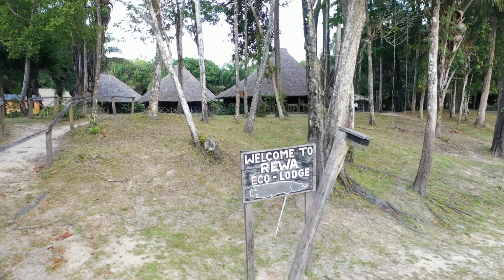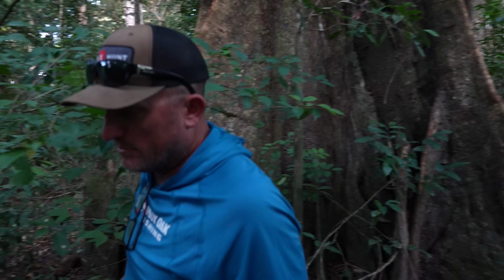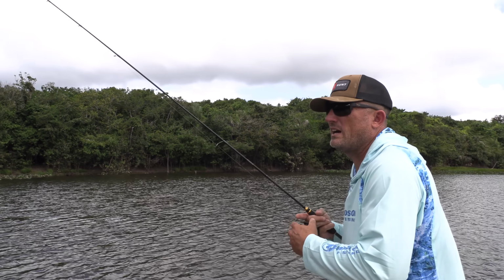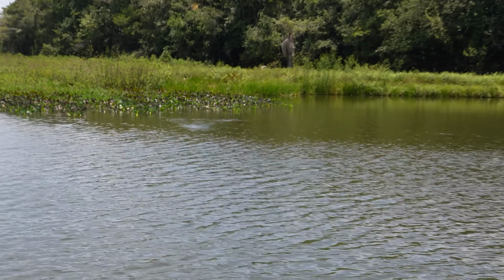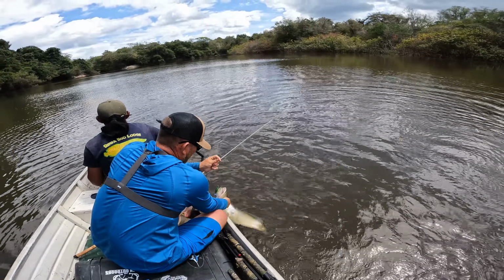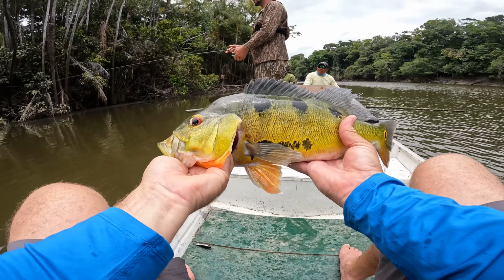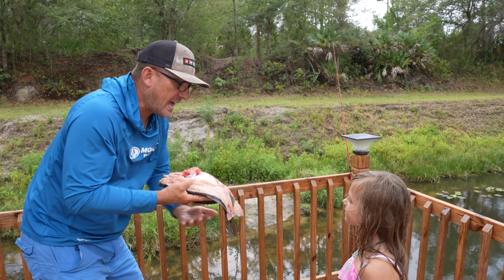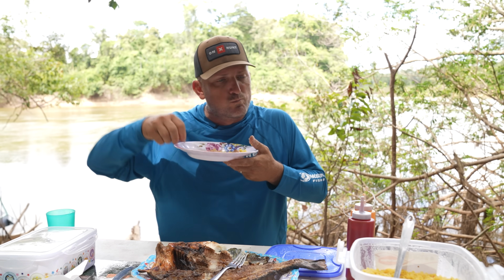REAL Survival Food in the Middle of a Remote Jungle! {Catch Clean Cook} Rewa, Guyana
Guyana, The Land Of Many Waters! On this episode, we travel far up the Rewa River in search or peacock bass, arowana and other tropical species. After a great morning on the Grass Pond, we made a true survival meal on the side of the river using just what we could find in the forest!

Huge Shout out to everybody at the Rewa Eco Lodge for the incredible effort you made to give us the best experience ever!!!

To create an unforgettable experience, reach out to Kenneth at Wilderness Explorers!

This is the light weight spinning rod combo I was using in most of this video. Totally epic outfit!!!